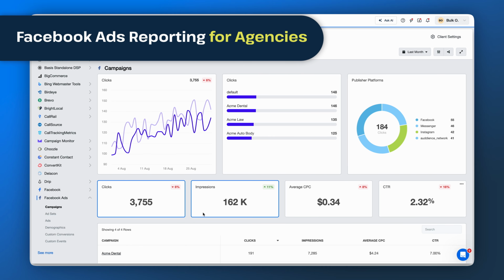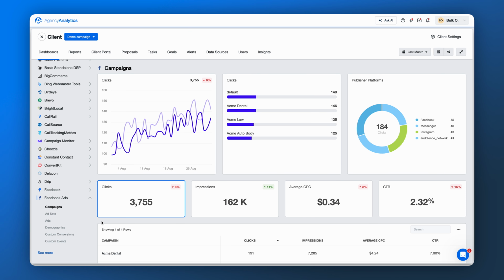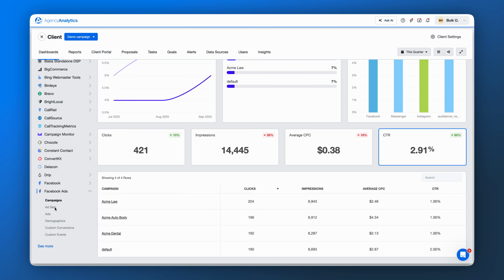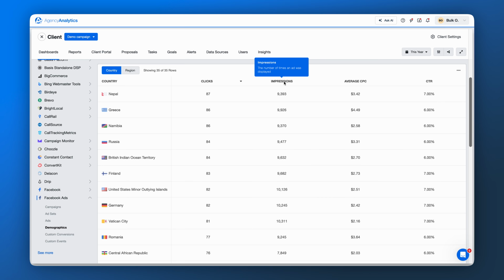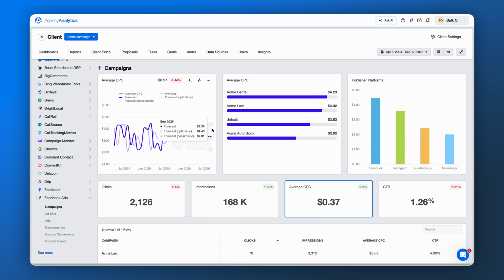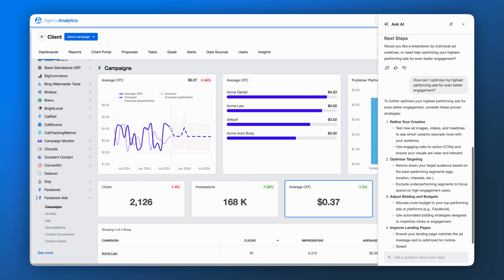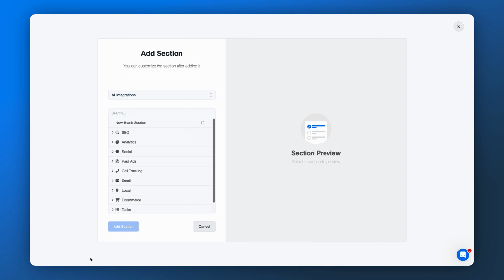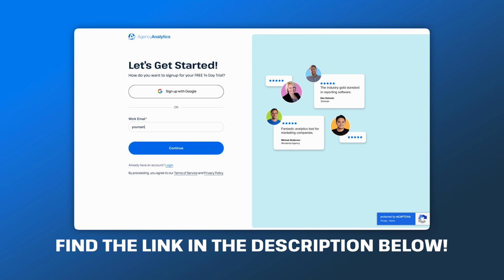How agencies streamline Facebook Ads reporting for clients (🧑‍💻 Walkthrough)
Show your agency’s full Facebook Ads impact. Track, analyze, and prove ROI easily with AgencyAnalytics.

How Agencies Create Social Media Reports in Minutes! (🧑‍💻 Walkthrough)v=r0SRIa8XTy0&list=PLcyTBCHEjsJ7aBnKw3n2kvABdzZpeJW7r&index=8

"The best agencies don’t chase clients, they earn trust through results."